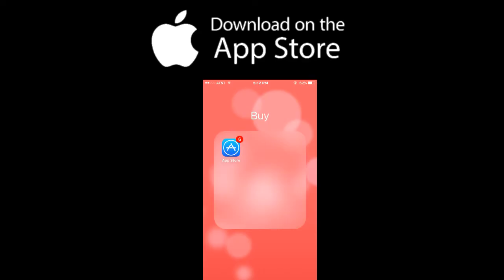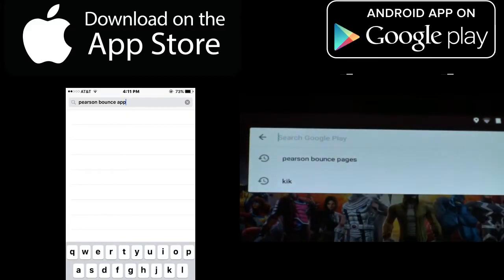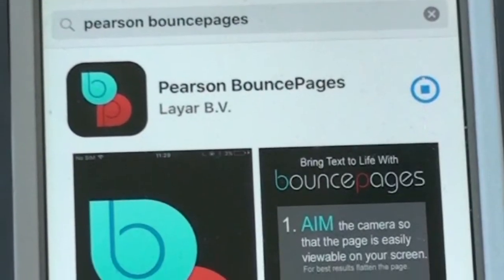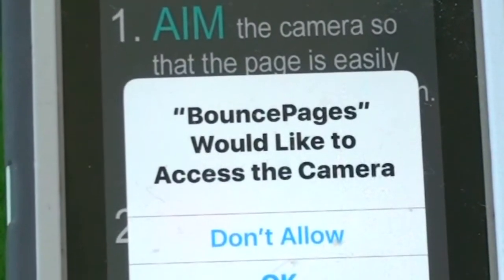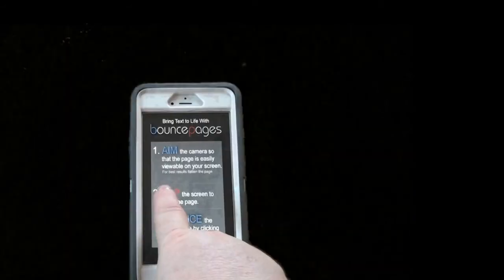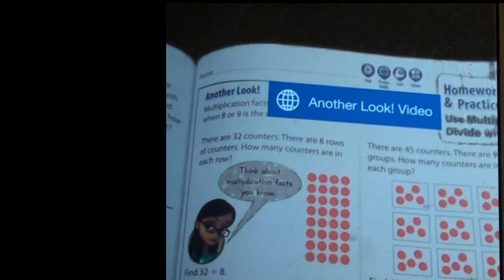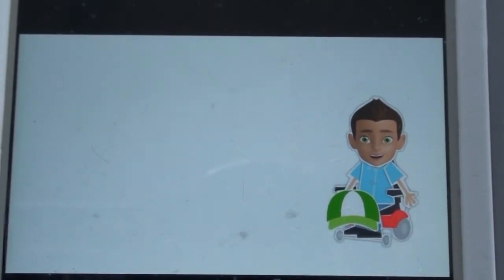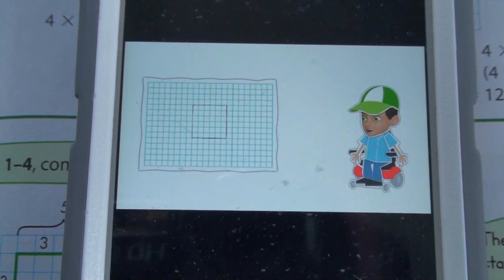Bounce App video for parents and staff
This video demonstrates how to get the Bounce Pages app to use with your child's math homework!